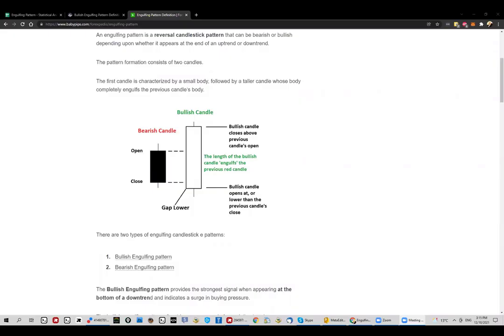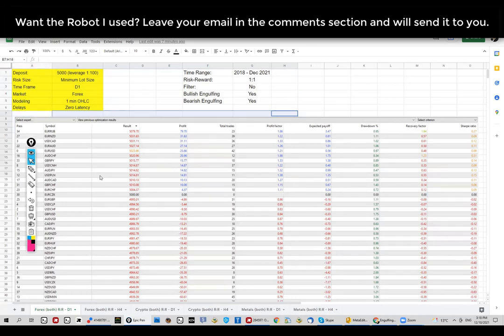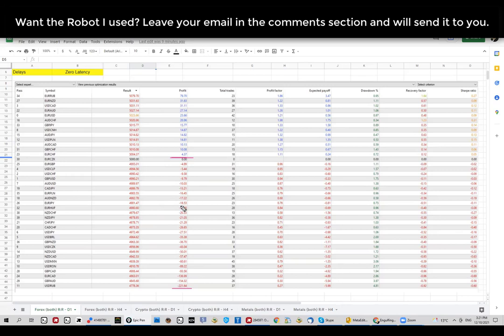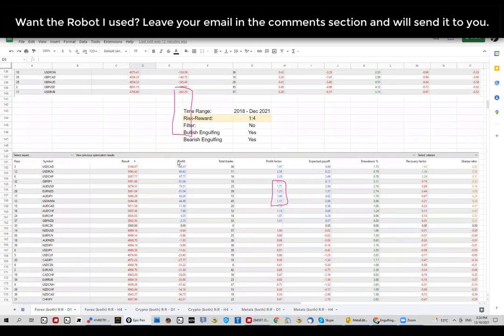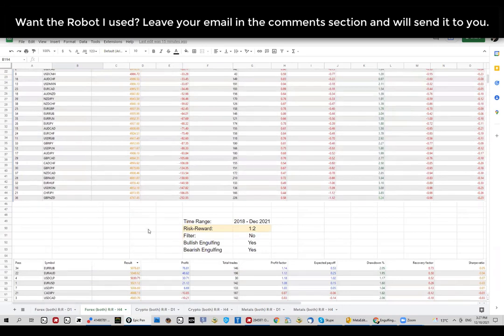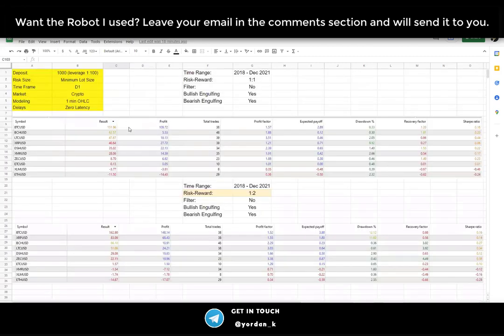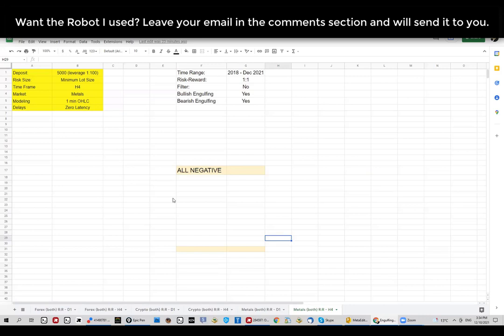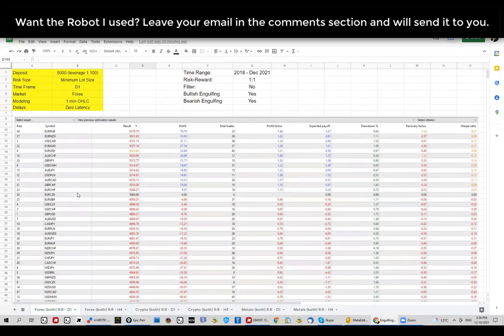Engulfing Pattern Accuracy - Is it Profitable? Should you trade it? (Part 1)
🔴 Is the engulfing pattern profitable at all?
🔴 Engulfing pattern performance across different asset classes (Forex, Metals, Crypto currencies).
🔴 Which asset classes are most profitable when it comes to the Engulfing Pattern?
🔴 Should you use the Engulfing Pattern on its own or in combination with another filter?
🔴 Engulfing Pattern on different time frames - are the higher or the lower time frames more profitable?

If you ever wondered what is the statistical edge of the engulfing pattern, you have come to the right place!

I have created a simple algorithm to trade the engulfing pattern. No extra filters (that will be covered in the next videos).
In this one I'm covering 3 asset classes - Forex, Crypto and Metals.

The variable that i'm playing with is the Risk-Reward ratio. The idea is to see how profitable is the Engulfing Patterns and is it
profitable at all?

The second variable that I'm testing is the time frame. Performing analysis on the Daily and H4 charts. Anything below that shows terrible results.

Happy trading!